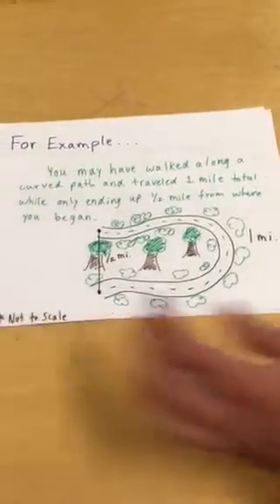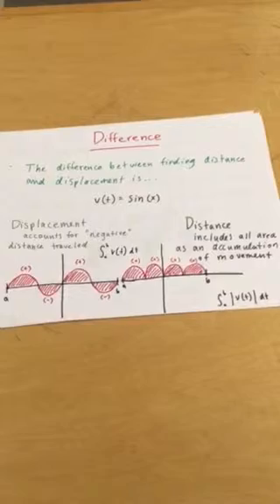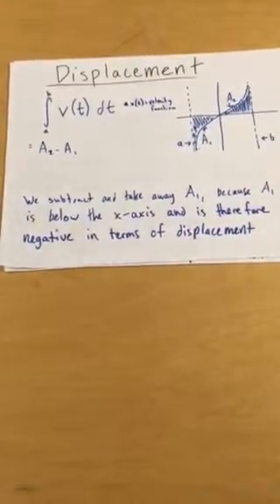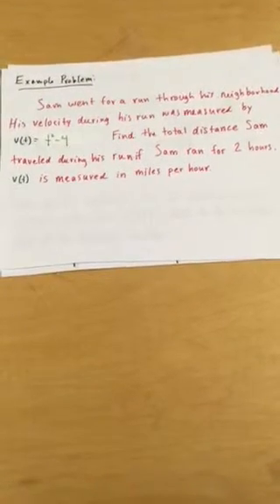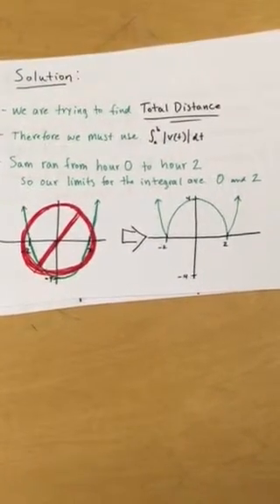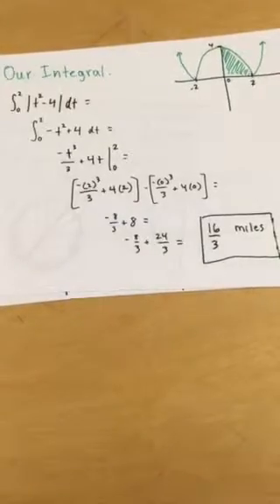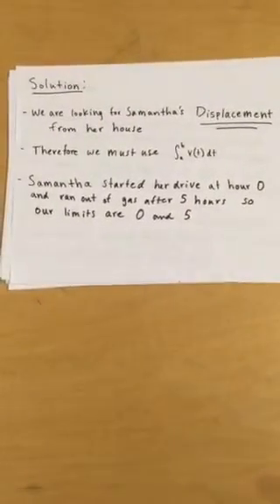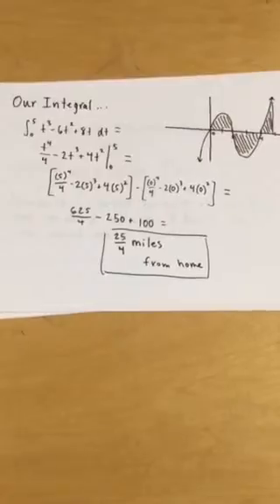AP Calculus Distance vs Displacement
Video by: Griffin Brookshire and Graham Peterson  Mrs. Doan  Period 2